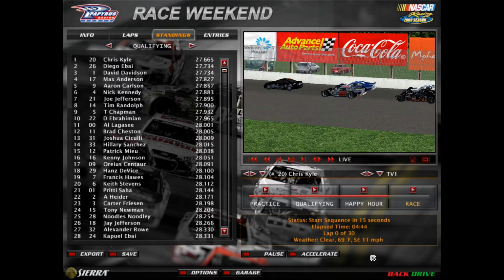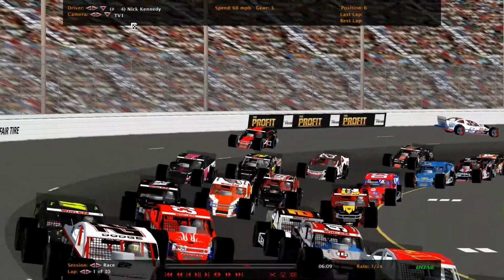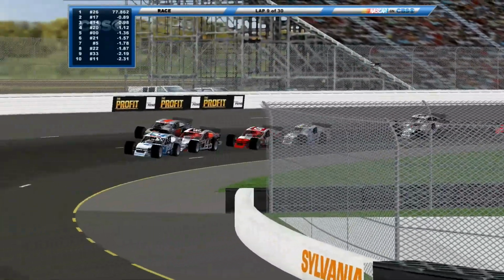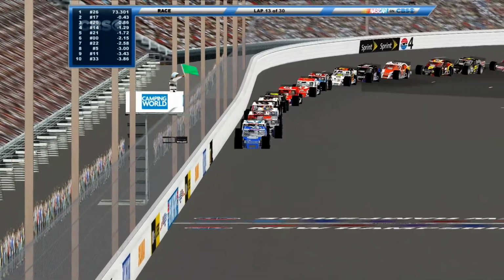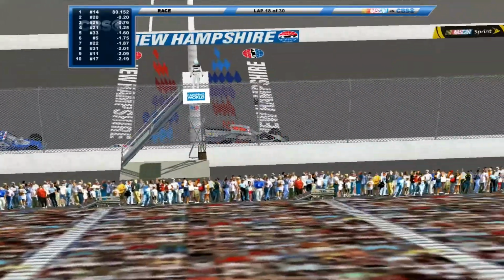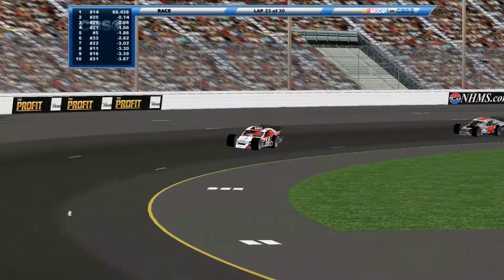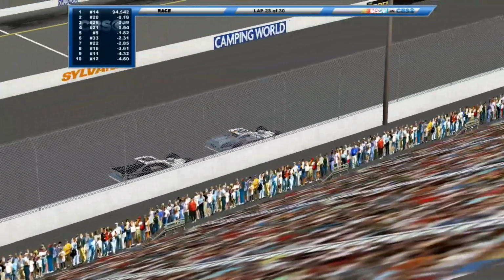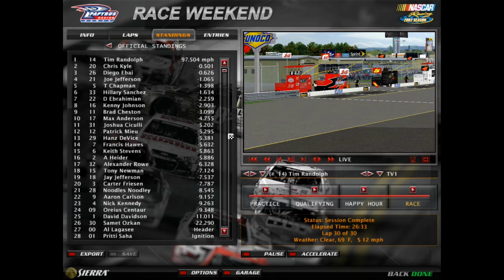ISCR Speedco Modified Series 8/15 S4 - Eastern Propane & Oil 100 @ New Hampshire